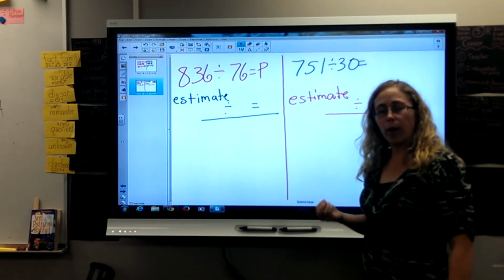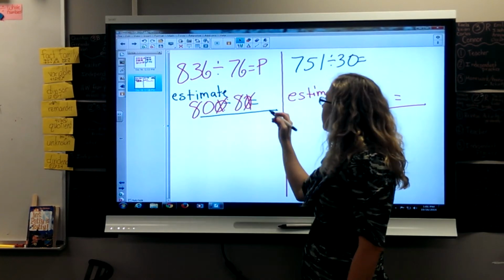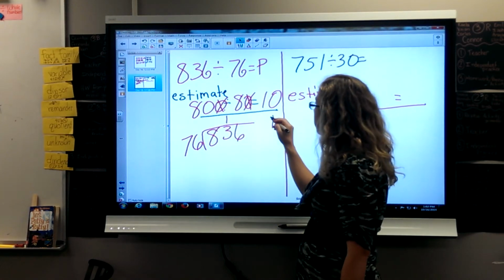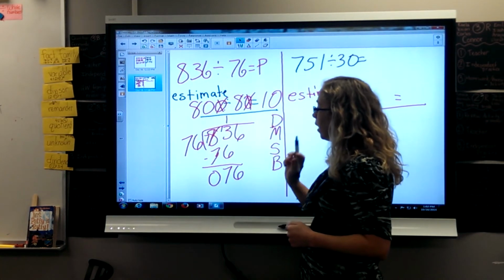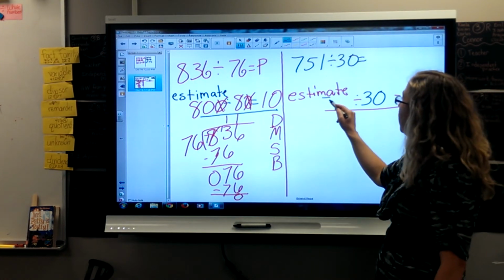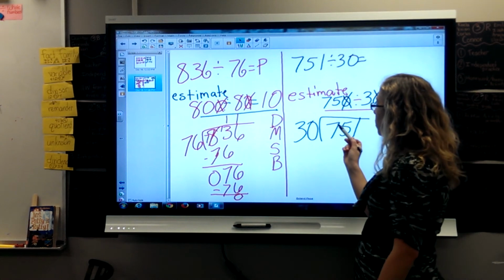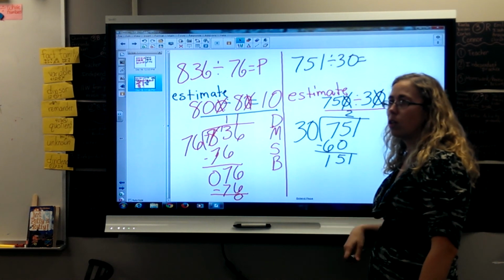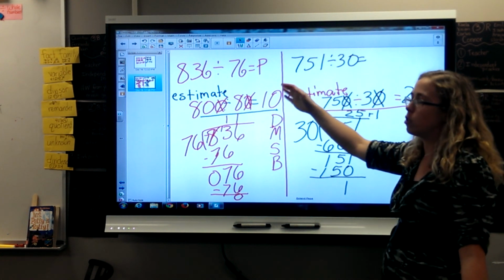Using an estimate to check for reasonableness